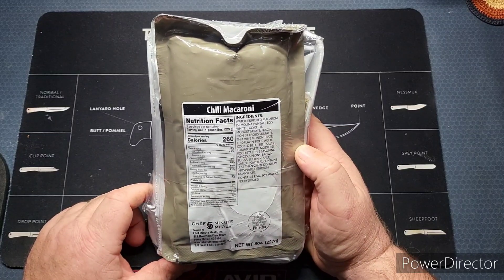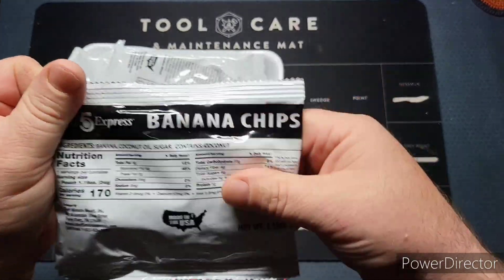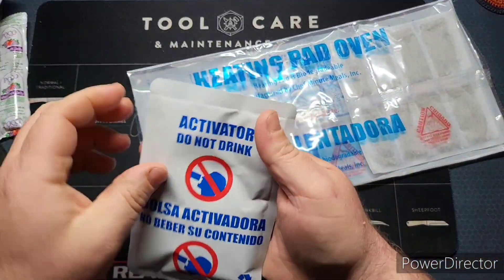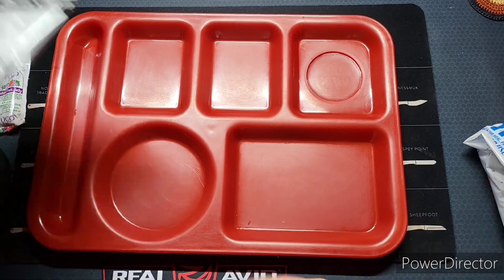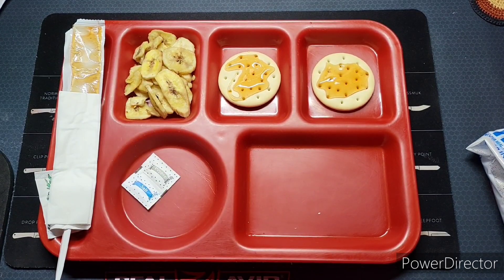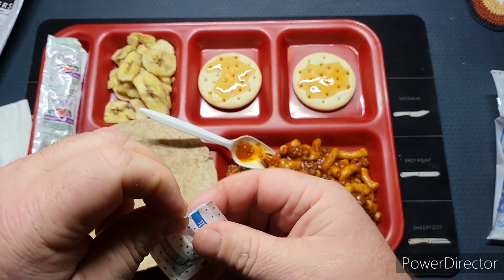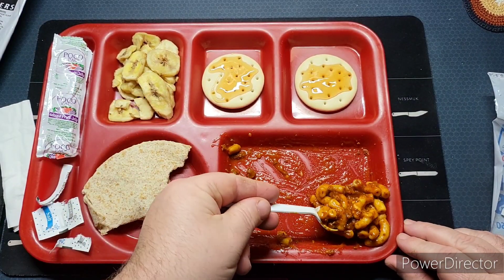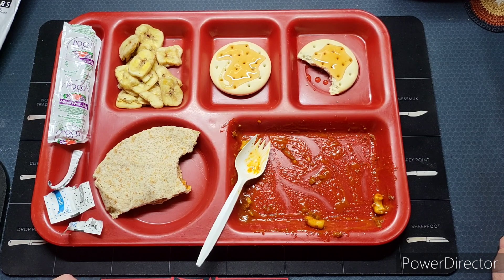CHEF 5 MINUTE MEALS : CHILI MACARONI REVIEW!! 😋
TODAY WE ARE LOOKING AT A DISASTER RELIEF MRE JOIN ME LETS.SEE WHATS INSIDE